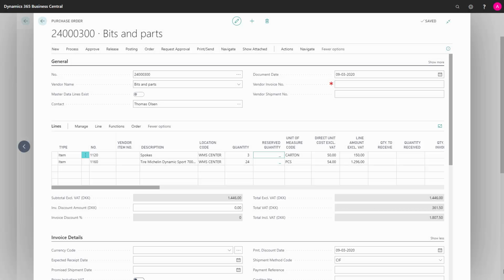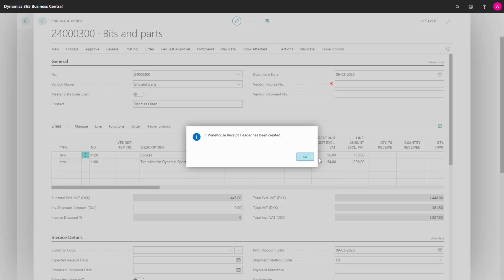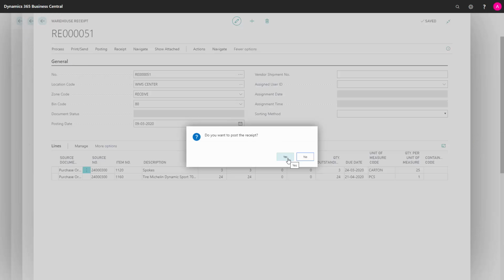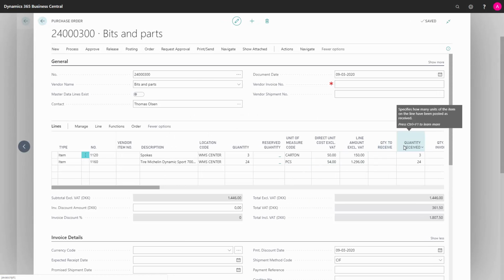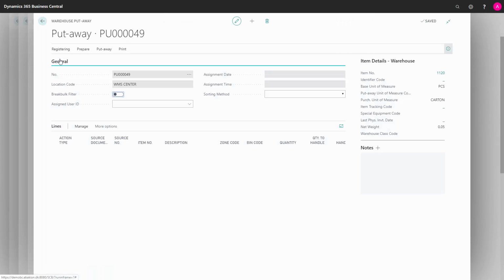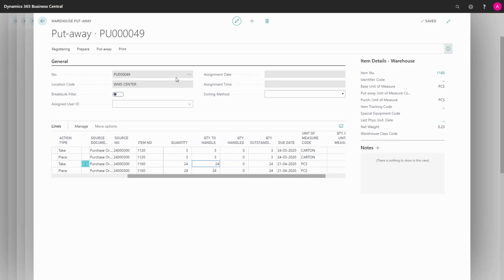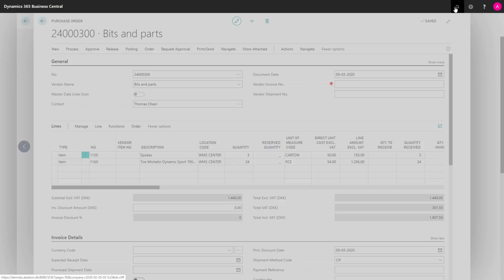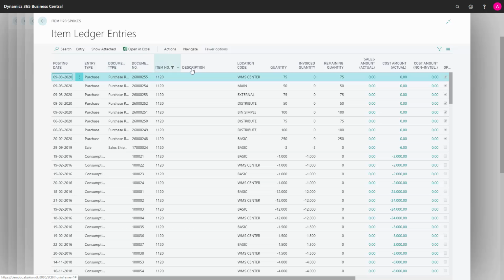ENG20030915 Inbound Warehouse flow using Bins, Receipts and Put Aways with full WMS